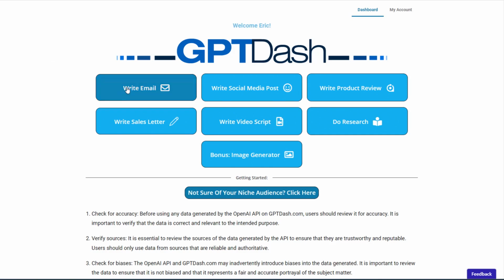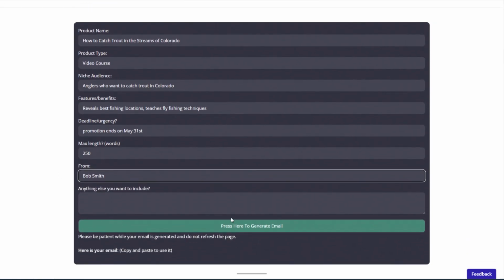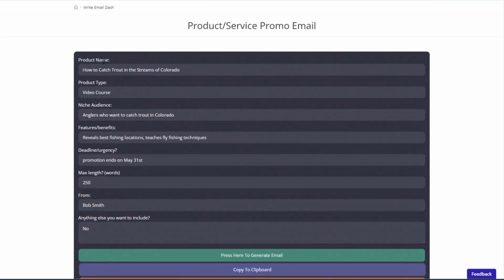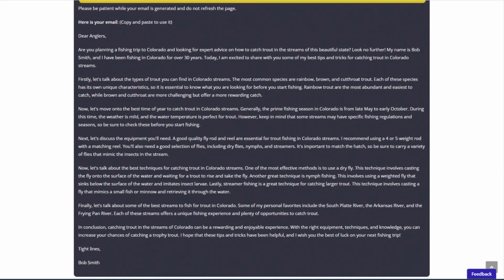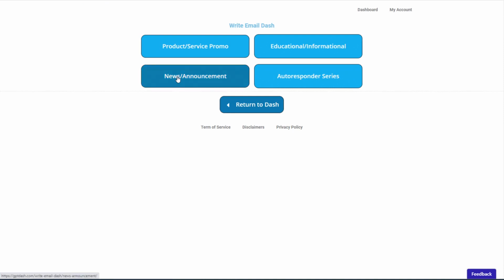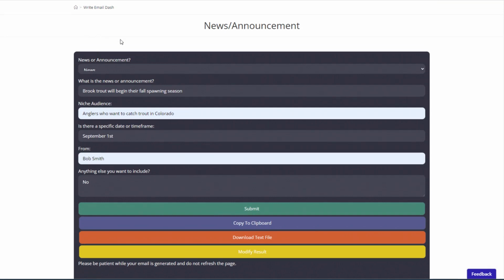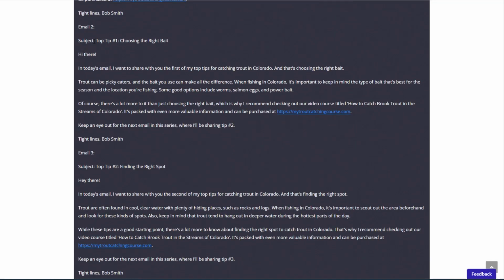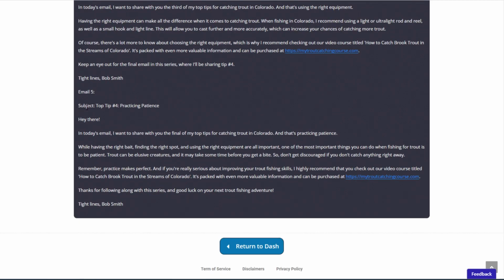This AI Dashboard That Incorporates GPT Will Multiply Your Productivity DRAMATICALLY!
I Really LOVE This ChatGPT Dashboard That Allows You To Be So Much More Productive :-)

is where you need to go to grab this tool that I now use every day!